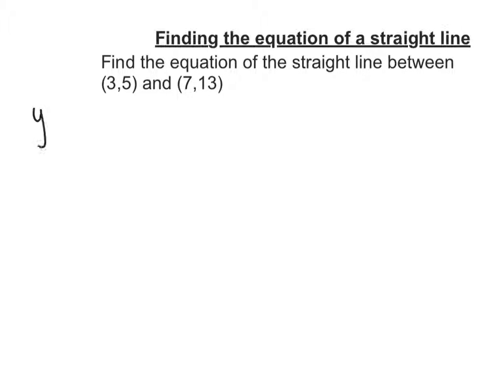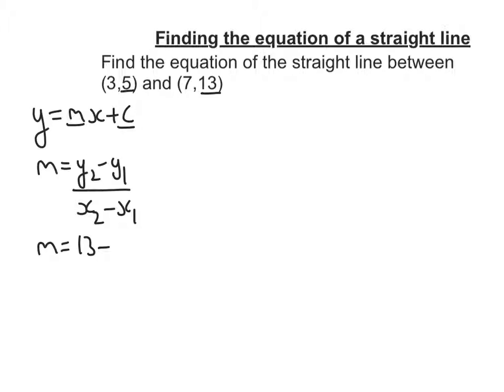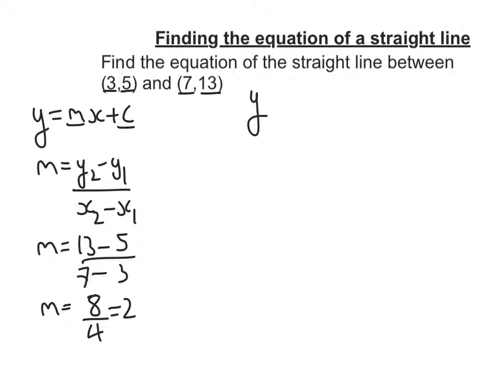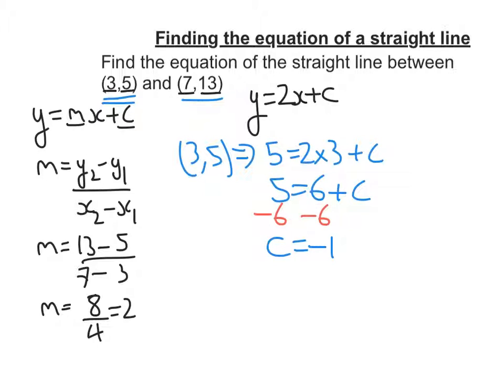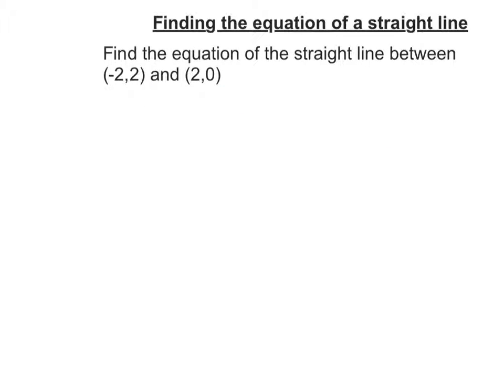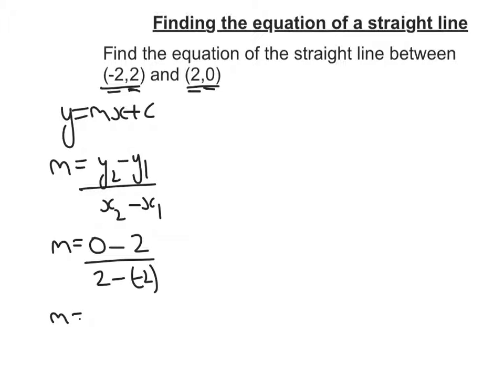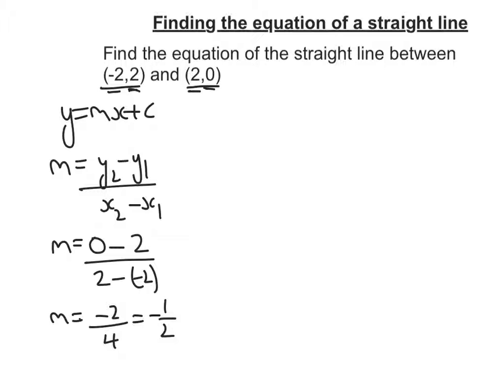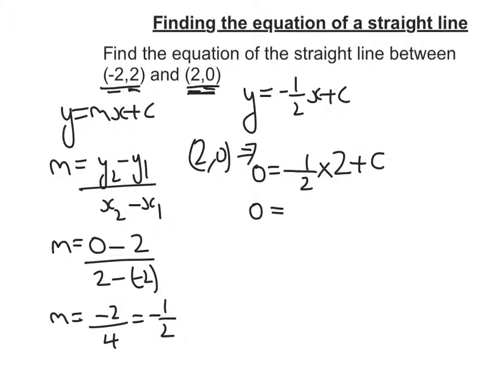Straight Lines: finding the equation of the line